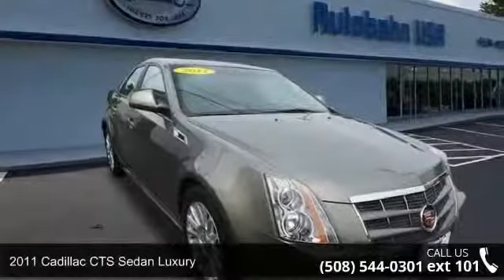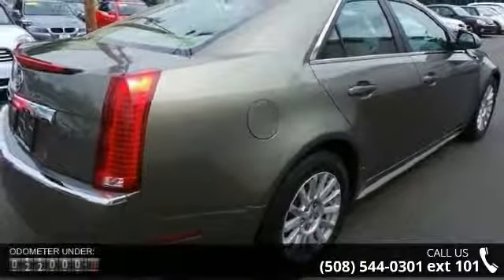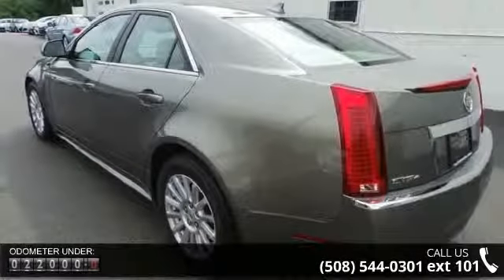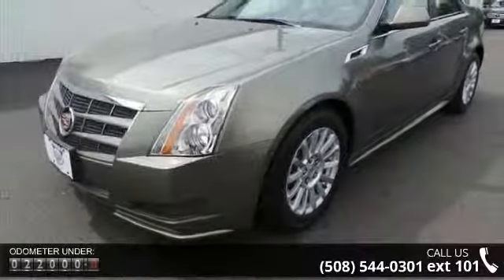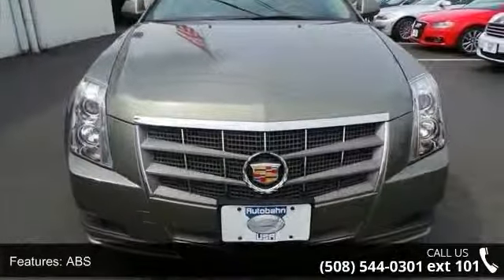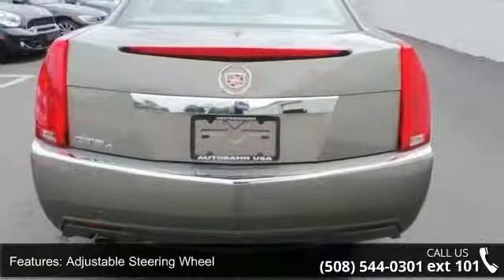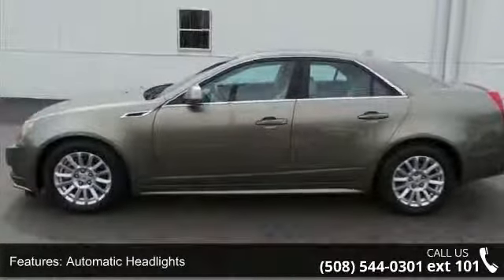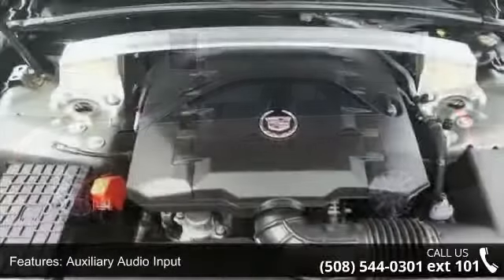2011 Cadillac CTS Sedan Luxury - Autobahn USA - Westborou...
Power UltraView Double-Sized Sunroof and Rear-View Camera System. All Wheel Drive! What a great deal! How would you like cruising home in this terrific 2011 Cadillac CTS at a price like this? It scored the top rating in the IIHS roof strength test. This wonderful Cadillac CTS would look so much better waiting for you in your driveway instead of sitting here idly on our lot. As usual, it's ready...Come and get it! New Car Test Drive said its...dynamics, handling and isolation are all very, very good. The level of luxury and the quality of build, fit and finish is very high, and the pure, edgy style of this car is breathtaking... Autobahn USA - Leading Boston Area Used Car Dealer - Audi, BMW, Mercedes-Benz. Thank you for visiting AUTOBAHN's virtual showroom. We invite you inside to look around each of our online departments.